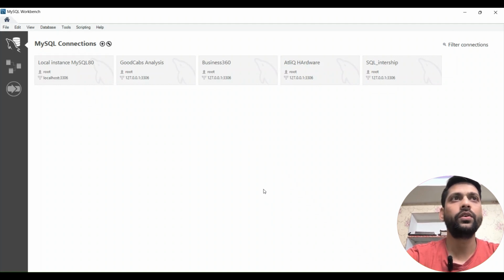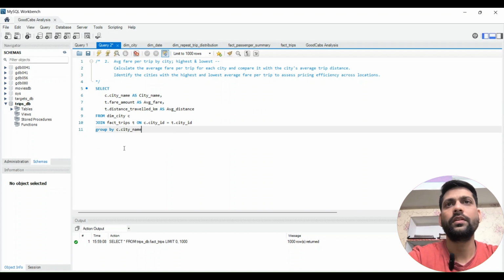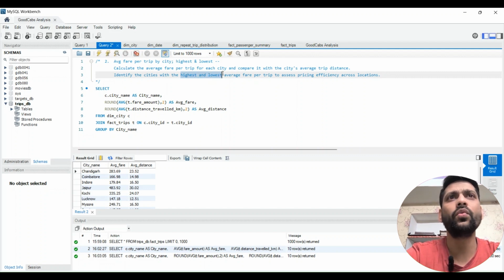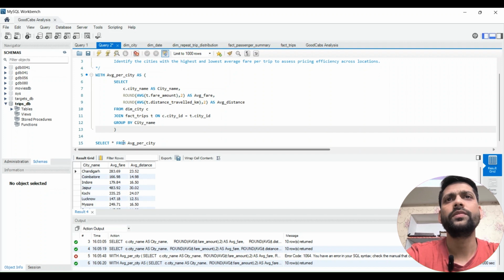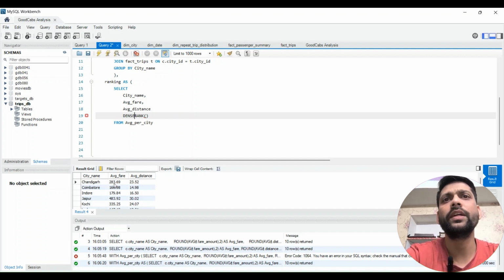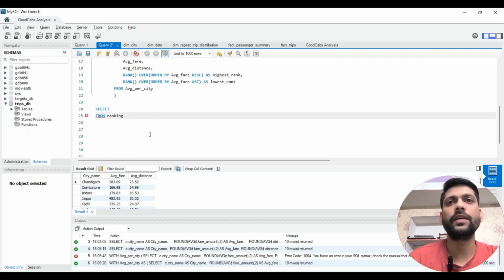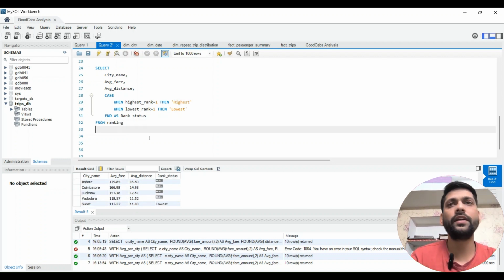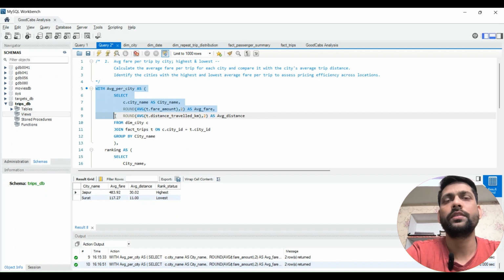SQL CTE + RANK() on Real Data: Average Fare by City | End-to-End Project (Part 3)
End-to-End Data Analytics project | Problem Statement to Presentation

Welcome to Part 3 of the GoodCabs Analysis Project! 🚖 In this video, we dive into calculating the average fare per trip by city, using advanced SQL techniques like Common Table Expressions (CTEs) and the RANK window function.

This tutorial is perfect for anyone looking to:
- Learn how to analyze real-world data using SQL.
- Master the use of CTEs for breaking down complex queries.
- Understand and apply the RANK function for deeper insights.
- Build analytics projects that showcase problem-solving skills.

Whether you're preparing for data analytics interviews, enhancing your SQL skills, or working on data projects, this video is packed with actionable insights and techniques.

Get access to all SQL scripts and the dataset used in this project.

- Understand average fare trends across cities.
- Learn how to structure and optimize SQL queries.